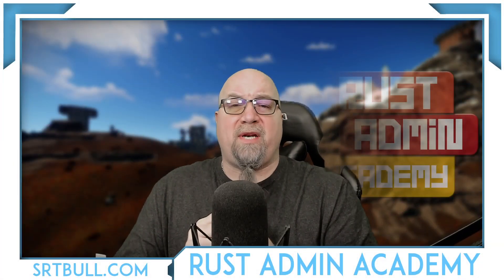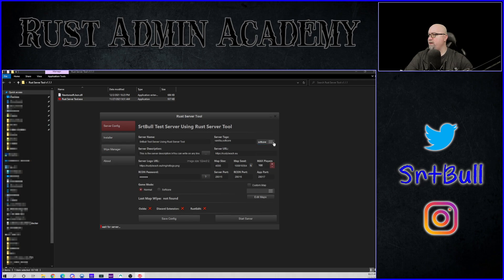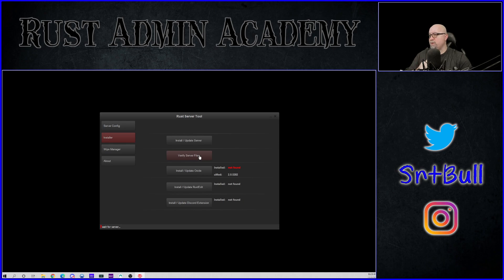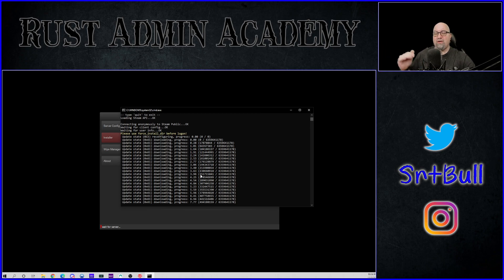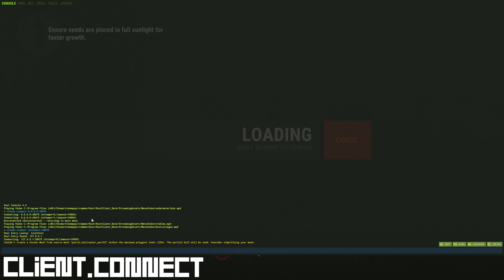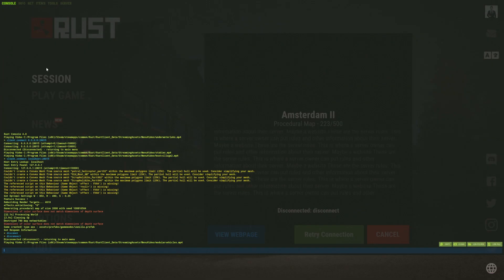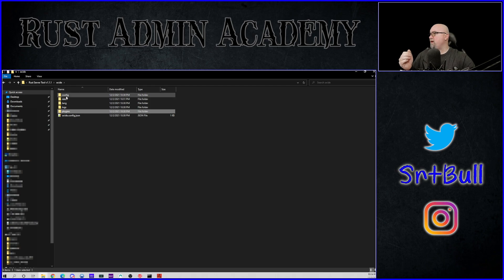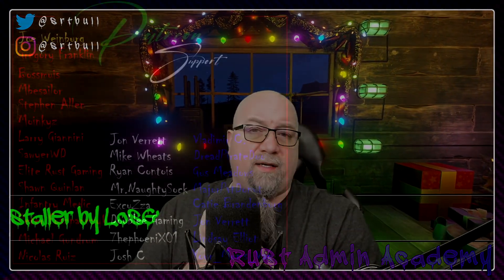FREE EASY RUST SERVER INSTALLER TOOL | ®️ Rust Admin Academy Tutorial 2021 | CodeFling.com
Another great installer tool, that will make your Rust server a dream to setup.  You'll be up and running in a couple easy minutes.  What a glorious tool.

⚠️⚠️ Link Required to Make This Work: ⚠️⚠️
🔷🔷 Tool from Codefling.com: